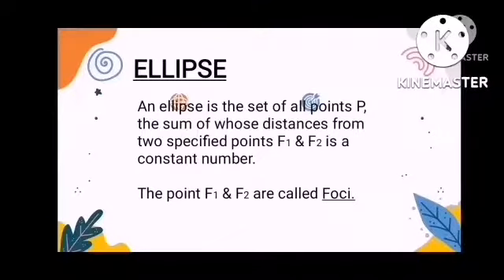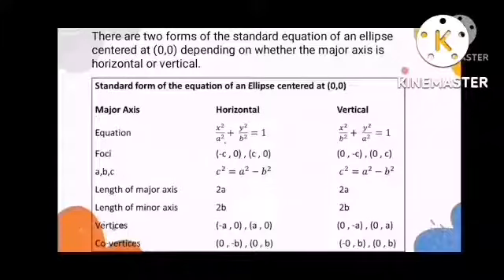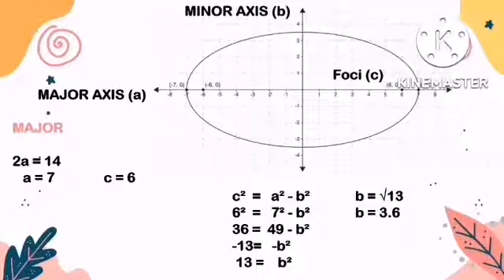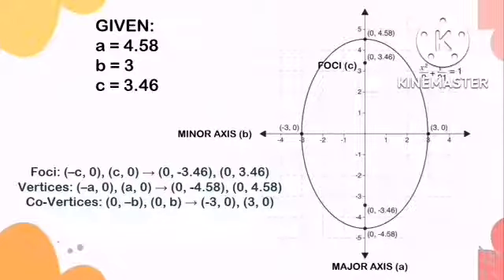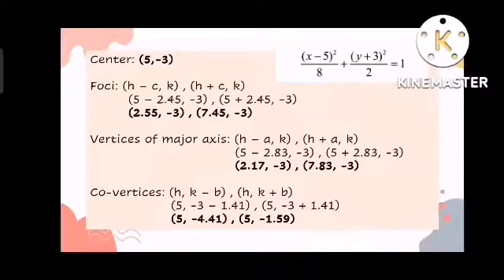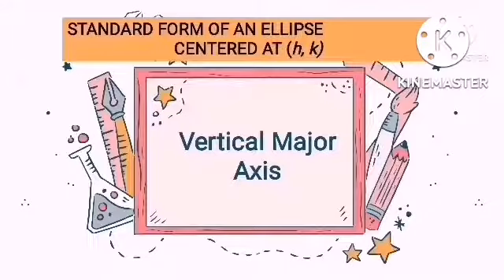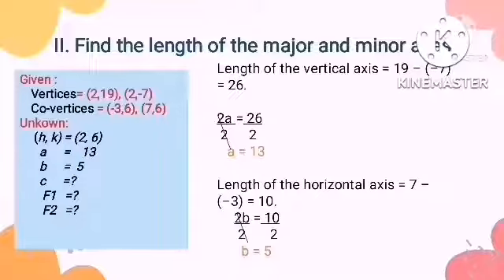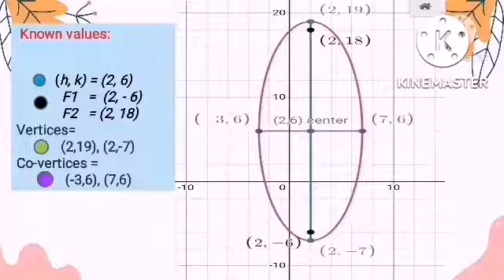Group 3: ELLIPSE